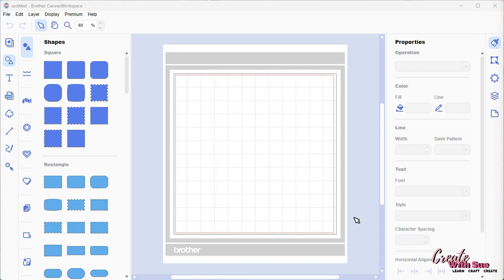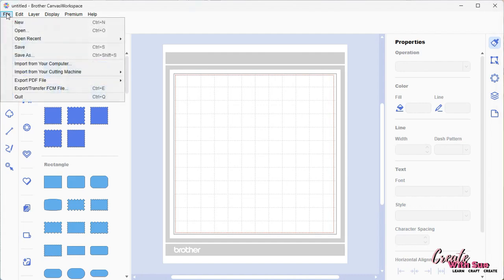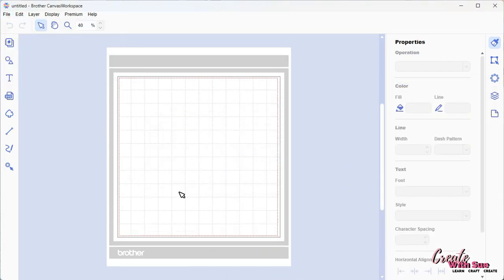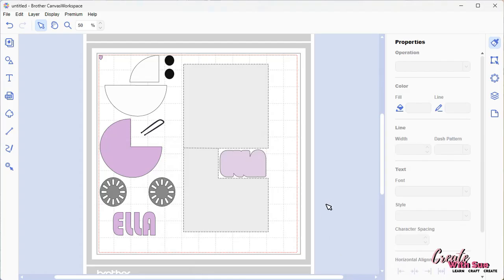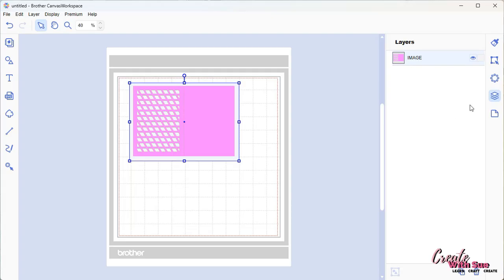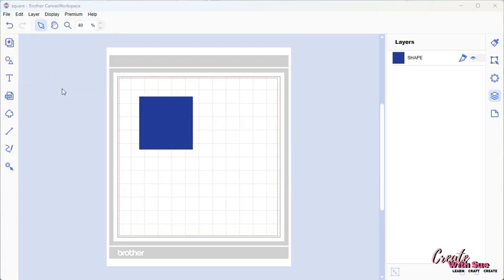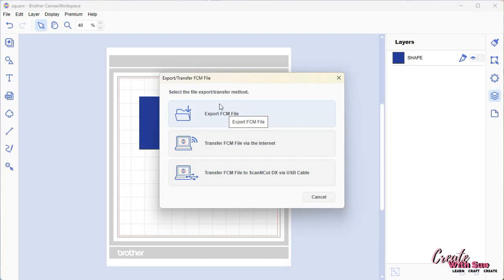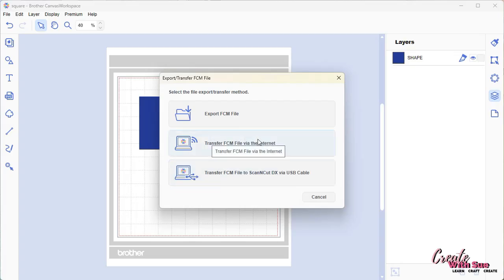How to Open SVG & FCM Files in Canvas Workspace | Export (Save) FCM for ScanNCut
New to Canvas Workspace? In this tutorial, I’ll show you how to open both SVG and FCM files in the downloaded version of Canvas Workspace, plus the best way to save / export your project as an FCM file—ready to cut on your ScanNCut machine.

💡 Learn:

The difference between SVG and FCM files

3 easy ways to open/import files - OK so there is a fourth!

How to save your design as an FCM file for your machine

This is a beginner-friendly guide to help you get started quickly and confidently with your ScanNCut projects.

Links to my favorite materials and tools are in the description below.

Hey, I'm Sue, founder of the popular Create With Sue website and Facebook group.
Join me on my Scan N Cut journey and creativity on my and YouTube channel: / @createwithsueandscanncut

📍 Visit CreateWithSue.com for more tutorials, resources, and crafting tips

Love free designs? Creative Fabrica has loads of freebies and a massive collection of SVGs, fonts, and more for crafters.

ScanNCut machines
Brother ScanNCut SDX325
Brother ScanNCut SDX230Di

Cardstock & accessories
Art Glitter Glue
American Craft Cardstock
American Craft Self Healing Mat
SDX Mats
The Brayer I use
Pin Pen Weeding Tool